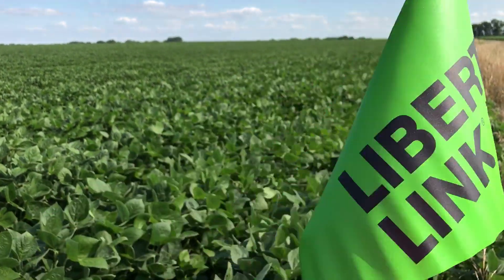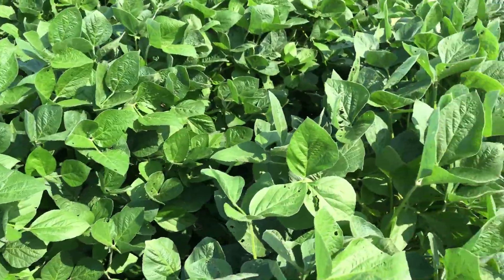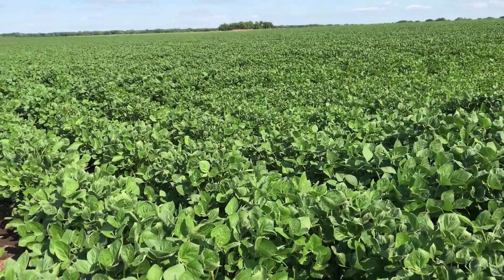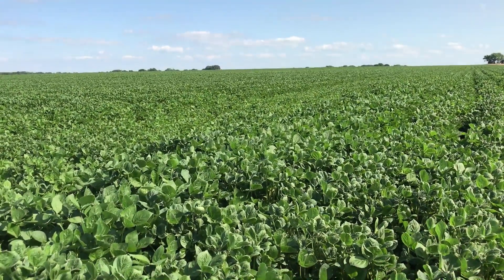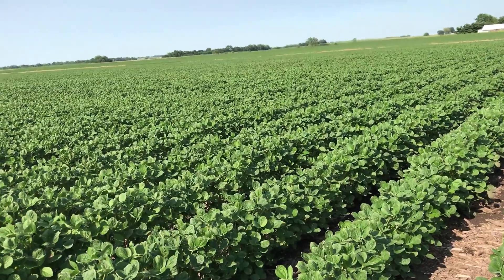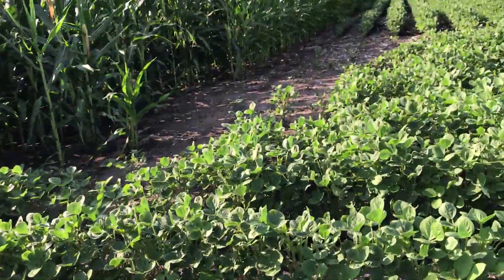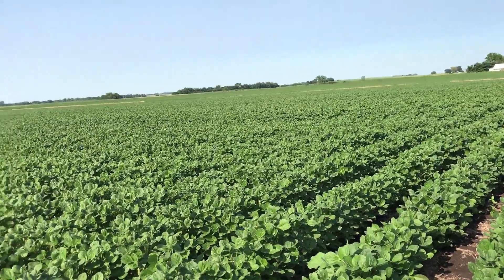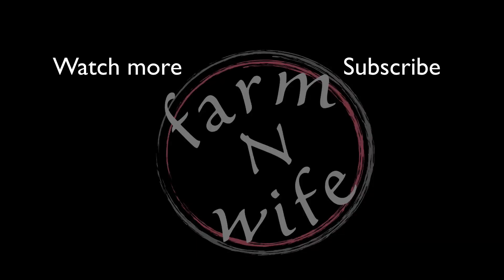dicamba drift injury on soybeans 2017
I'm checking on our soybean fields. We planted all liberty link beans this year. So we are seeing dicamba herbicide drift damage in most of our fields.

My favorite things:

Muddy boot slippers (amazon affl link)
just get them. you'll love 'em